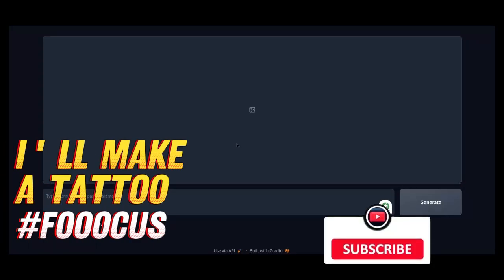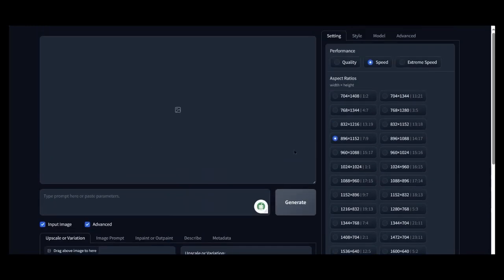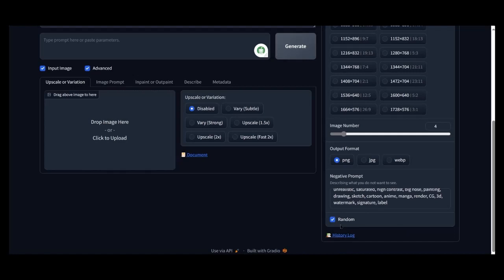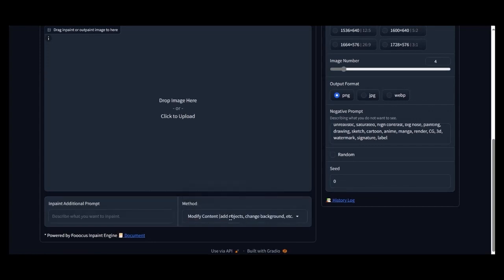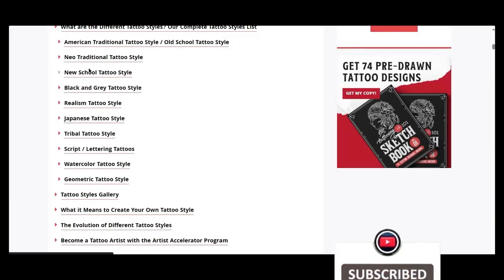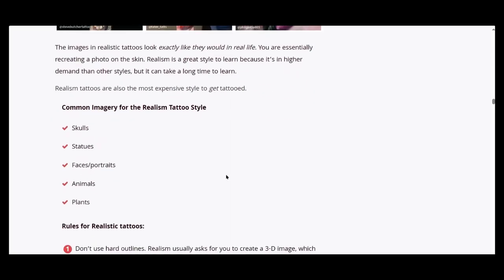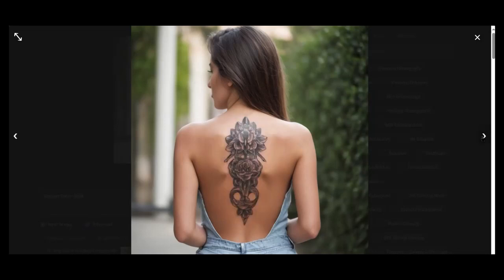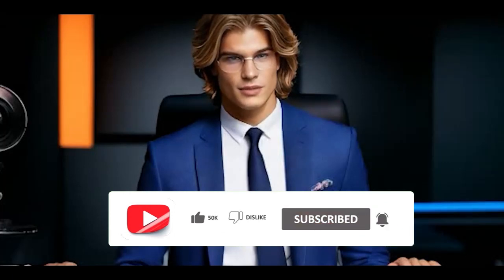FOOOCUS I'll make a tattoo. 15 easy step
today I'll quickly show you how to create a tattoo on a photo of us with Fooocus.

2 we select Input Image and Advanced

3 select the type of Performance you want to use in the setting

4 select the Aspect Ratio you want to create

5 moving down, we choose how many examples we want to get

6 enter in the Negative Prompts what you want the program not to create during processing

7 we deselect Random

8 now let's go to Inpaint or Outpaint

9 we go to Method and choose to add objects

10 now let's upload our photo where we will add the tattoo

11 we select the part of the body where we want the tattoo to be created

12 now we have to enter in the Prompt what we want to generate. In this case, just go to a web search engine and look for tattoo styles but to be more detailed, you can also specify the subject exactly, such as a rose, a face of some famous person, and much more...

13 let's go to Style and deactivate all the styles, but here too the great thing is to also test the different styles which lead to having super creative ideas

14 once this is done, we click on Generate and wait for processing

15 good. now let's see some real examples

The ideas and creativity are endless. Give space to your imagination and amaze friends and relatives with this new graphic AI technology

Focus is an AI image generator that generates AI images and AI art with stable diffusion. This Fooocus AI tutorial is the fastest, most up-to-date guide you can follow to learn all the secrets of Fooocus.

Instrumental soundtrack:
Fooocus - Flavio Belviso (Inverso Produzioni Records 2024)

🎼MY MUSIC EQUIPMENT:
Steinberg, SSL, Focusrite, Presonus, Roland, Korg, Novation, VPS, XLN, UAD, Acustica Audio, and others.

Do you want to keep up with technology and make it your job?
⭐️Want to learn about generative artificial intelligence?
⭐️Make full YouTube videos with one click.
⭐️INCREASE VIEWS on YouTube
⭐️HOW TO GET RICH WITH A.I.

Are you interested in what I say, and do you want to grow on YouTube? HERE ARE THE NEXT STEPS

If you want to learn how to make viral YouTube shorts or how to edit shorts, I'm sure you're going to get something from this one.